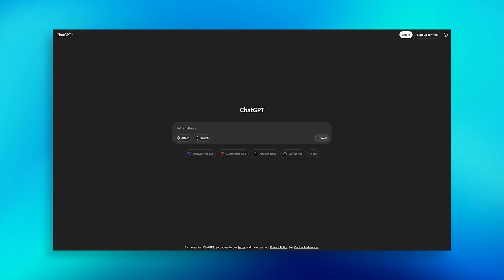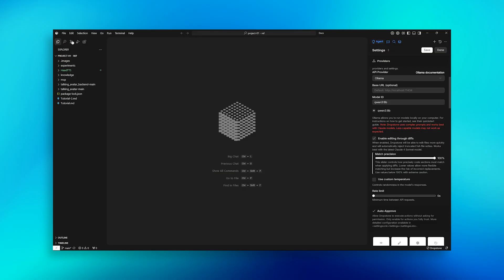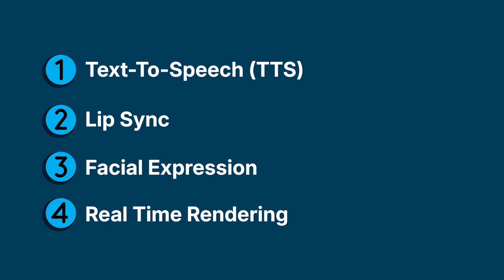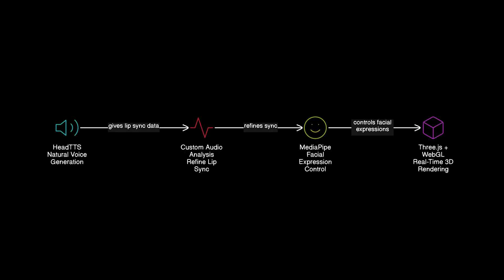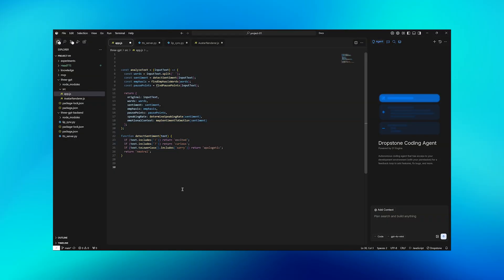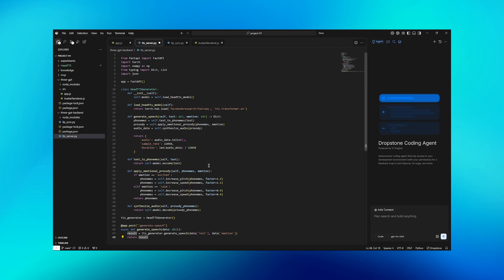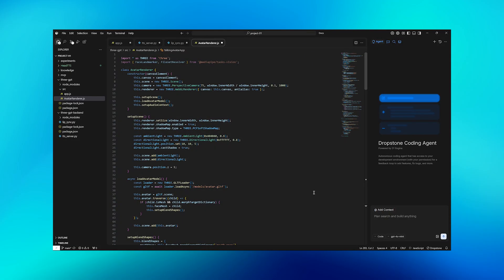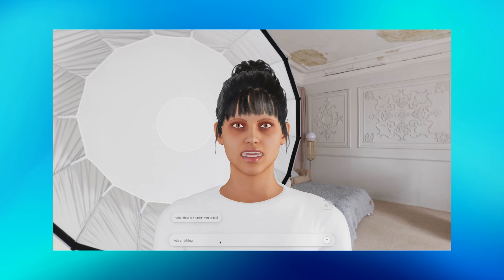Building AI-Powered Characters with Three.js and React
I gave ChatGPT a face — and a voice. Now, instead of typing into a box, you can talk to an avatar that moves, speaks, and feels almost human.

I built it with Three.js, WebGL, and HeadTTS, and yes… it actually works. This is what happens when AI stops being just words on a screen and starts feeling alive.

I built this with Dropstone — so it has unlimited context — running the qwen3 model inside.